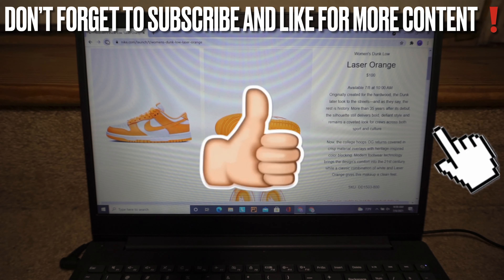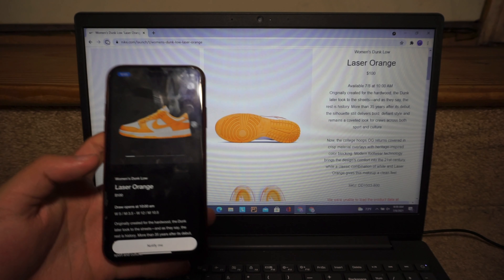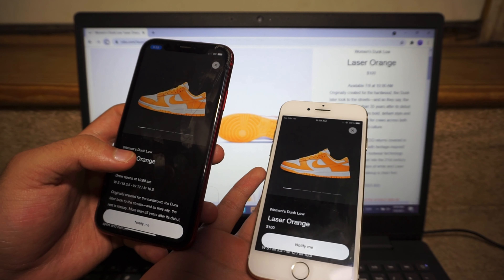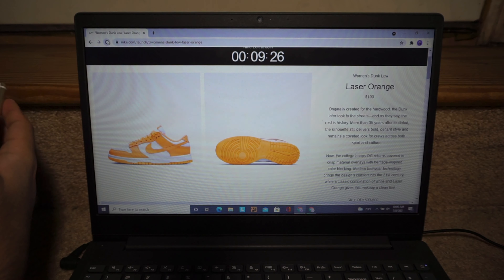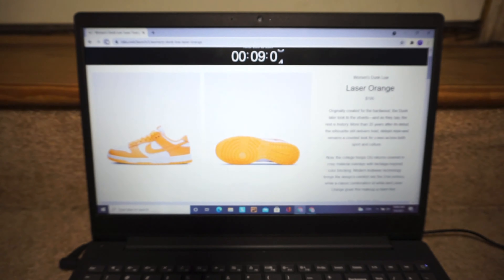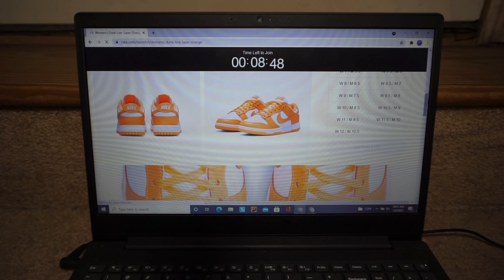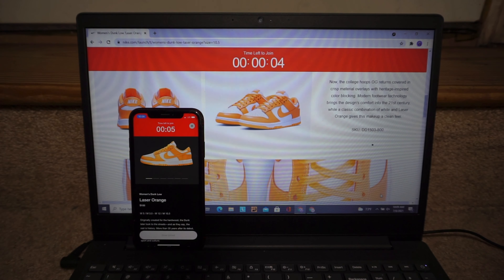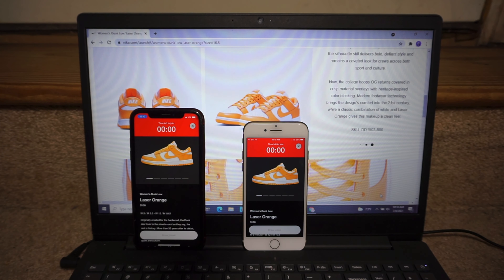LIVE COP: Nike Dunk Low “Laser Orange”